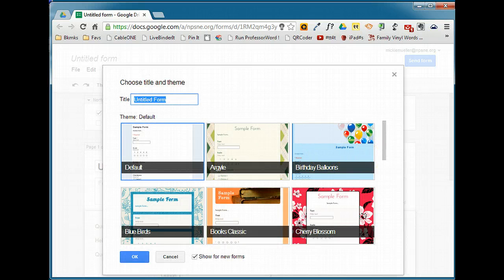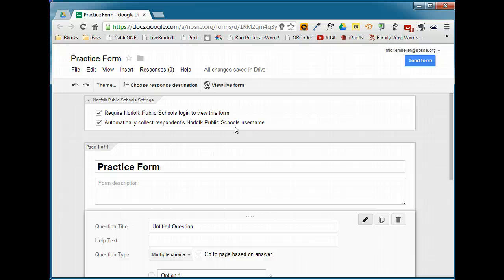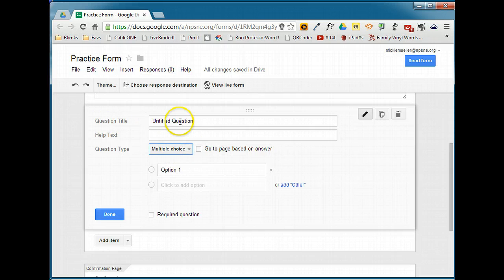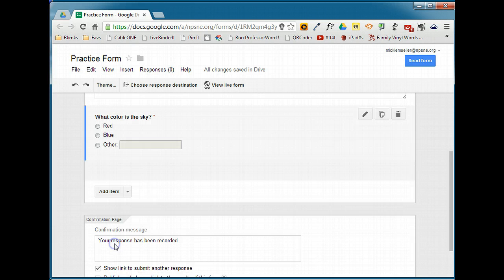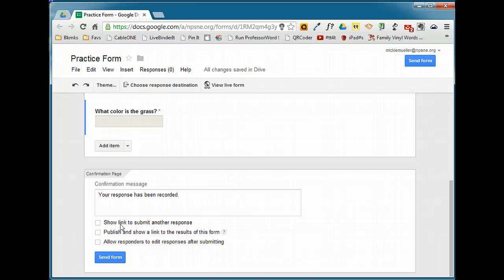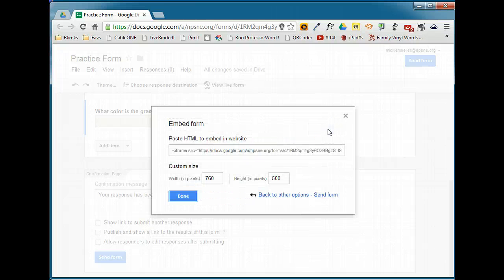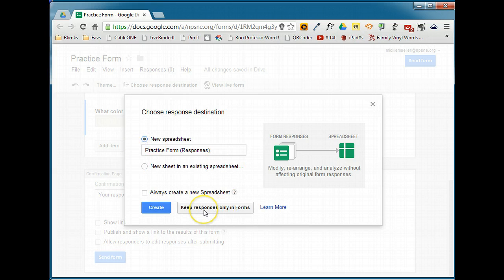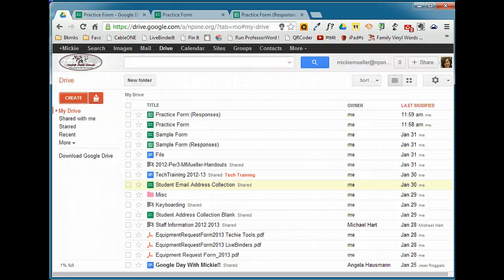Creating Google Forms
This video will show you how to create a Google Form.